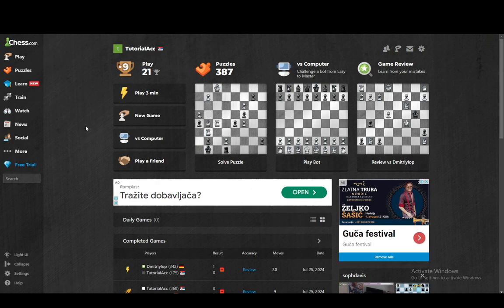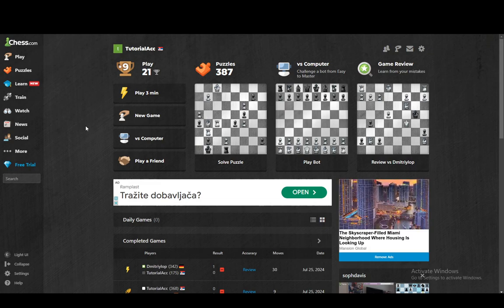How To Go Live In Chess.com Tutorial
Today we talk about go live in chess.com,chess.com video lessons,chess.com video lectures,chess.com videos